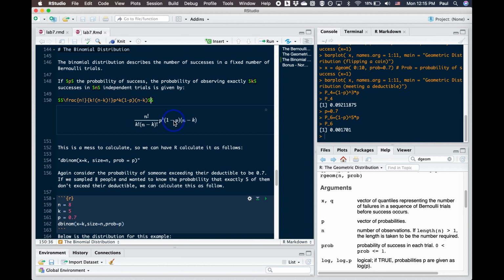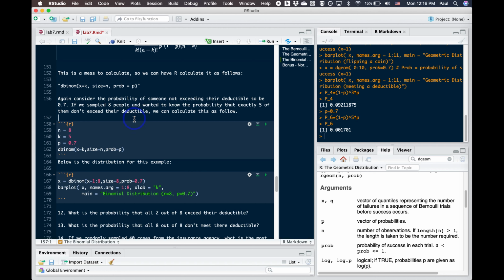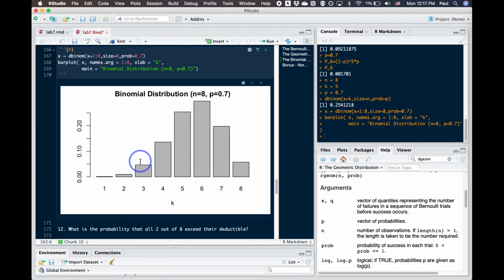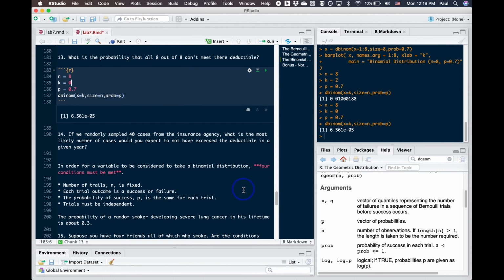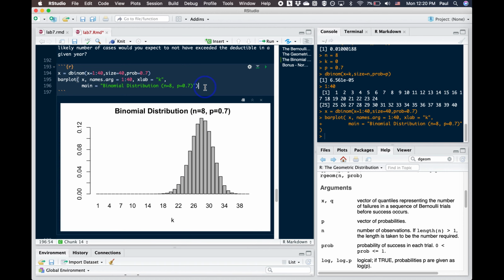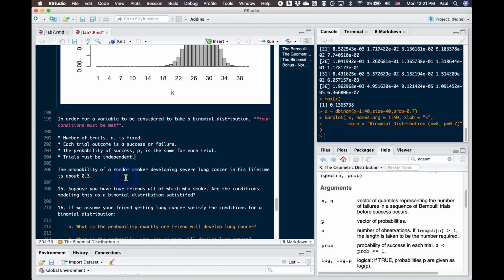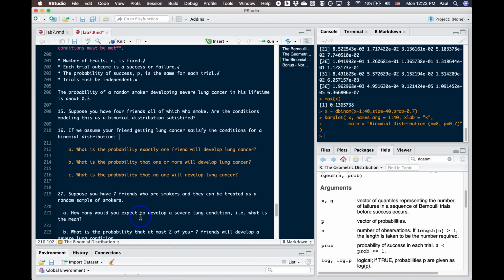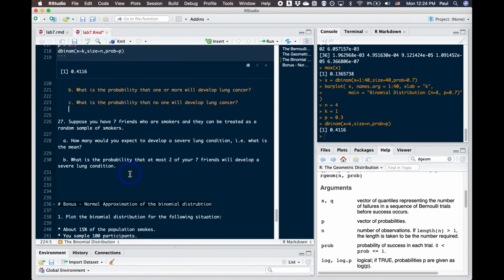Lab 7 Part 3